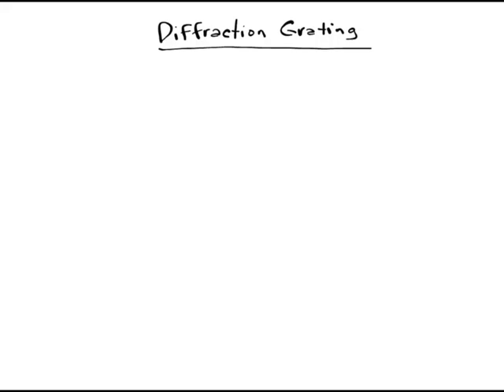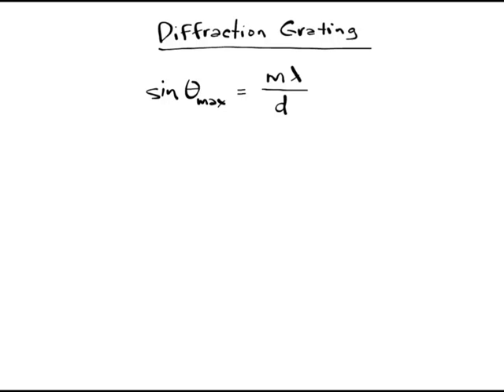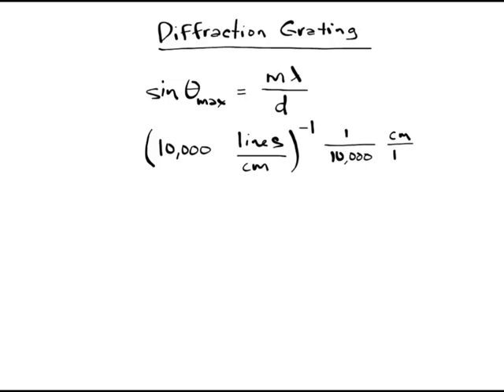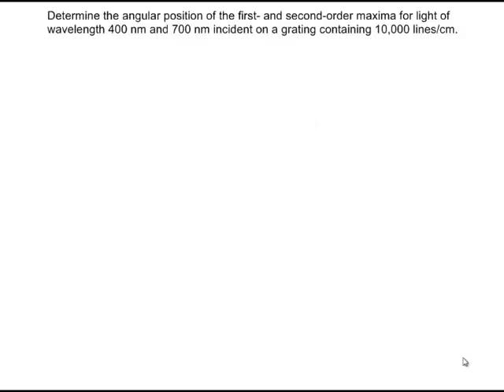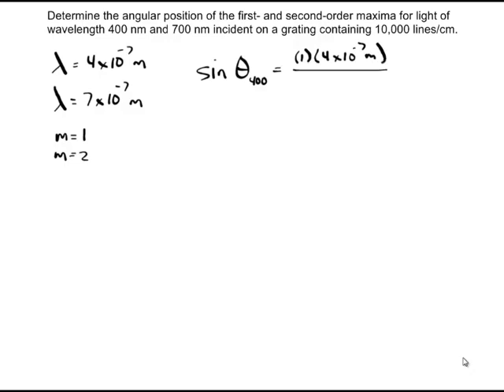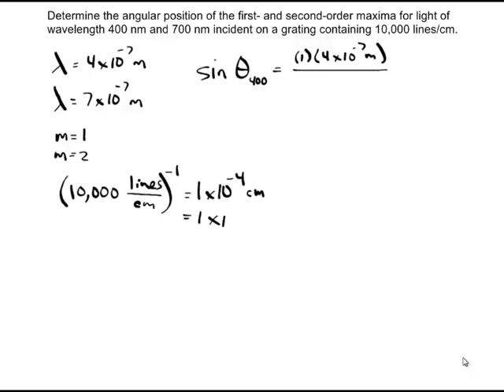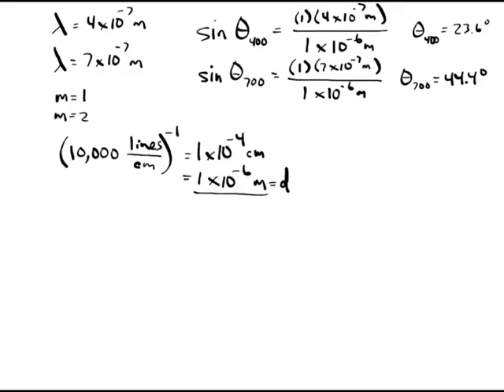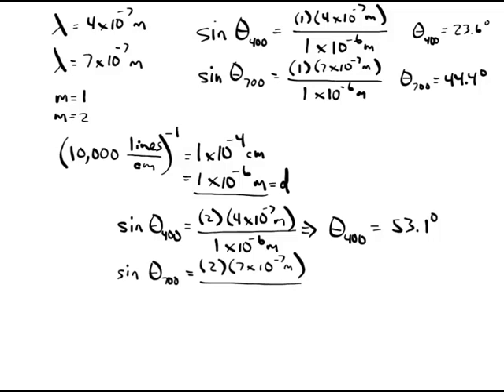10.4c - Diffraction Gratings